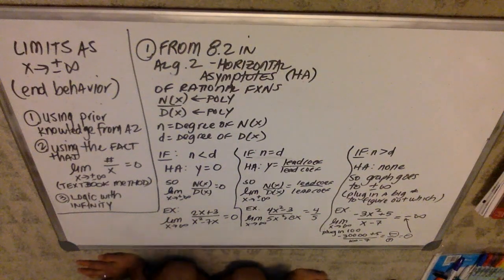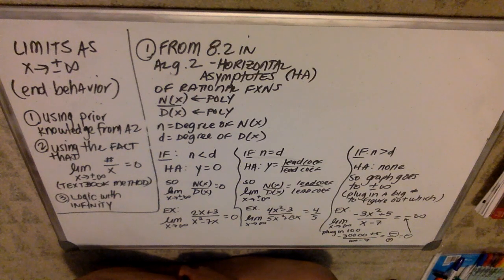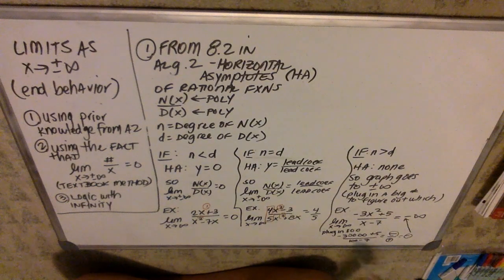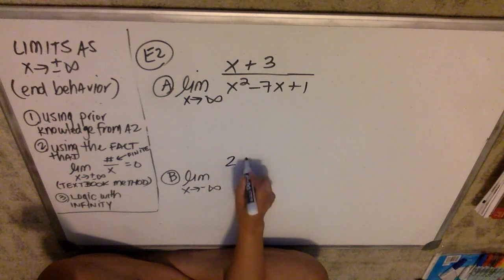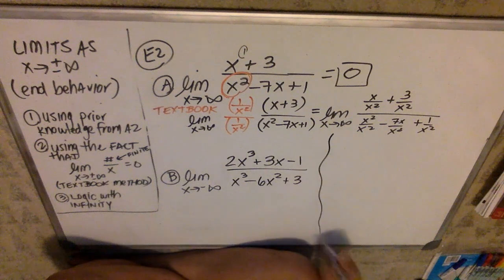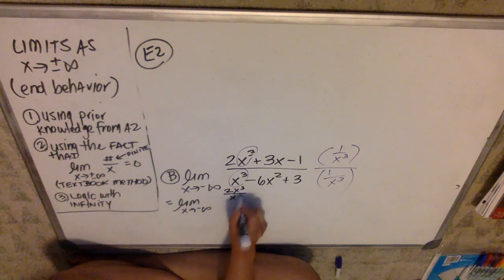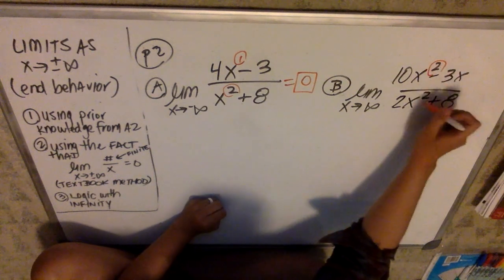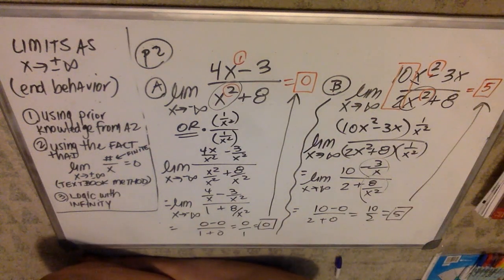APAB: 1.5 (0002) Limits as x approaches infinity E2 P2